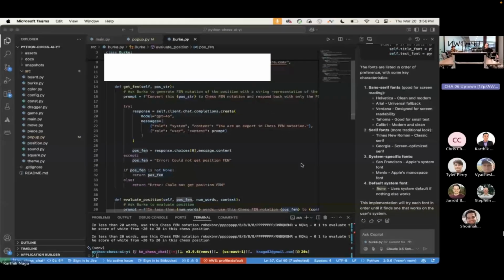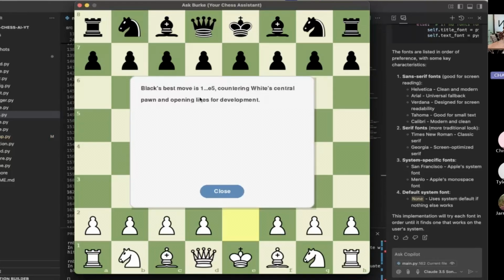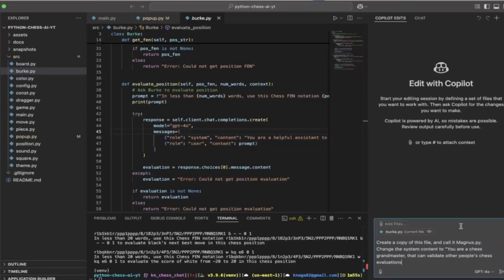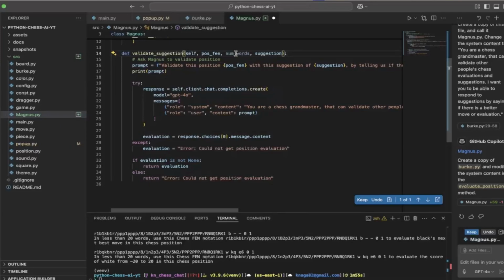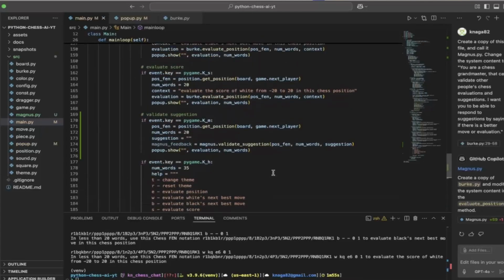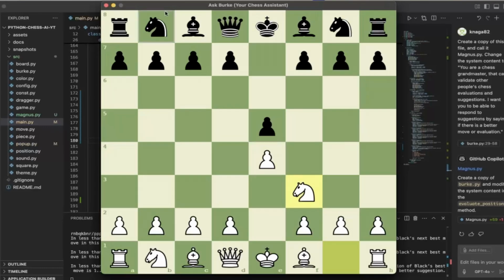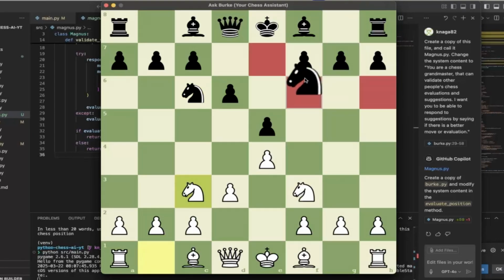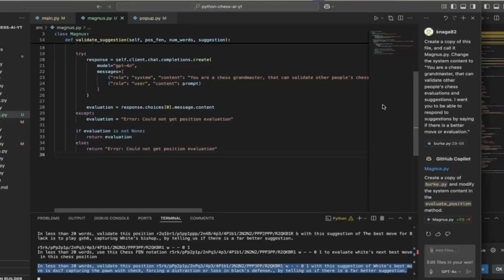Chess + GenAI: My attempt to use GPT 4o to help with Chess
I attended Slalom's GenAI bootcamp where we went over all sorts of neat concepts like RAG, fine tuning and the agentic framework.  For my capstone, I thought I would try to experiment with making a Chess app "GenAI aware".  That is, I used OpenAI's GPT 4o to get evaluations and move suggestions.

My idea was to reduce the amount the user had to type, so I instead went for hot keys that the user could press to get responses from Burke, our Chess Assistant.

This was a really fun project, and I learned a lot.  There's so much more to explore.  Please comment if you have suggestions or feedback!